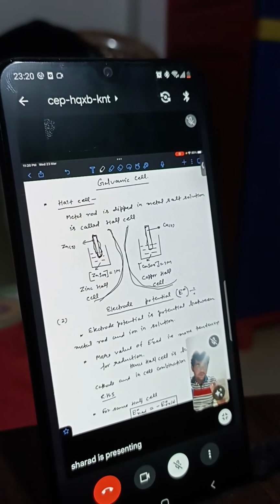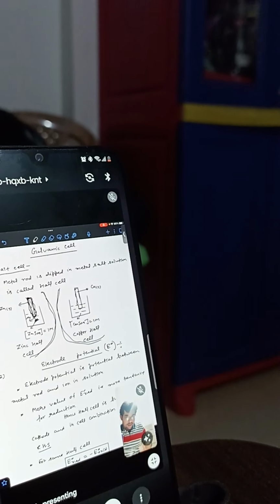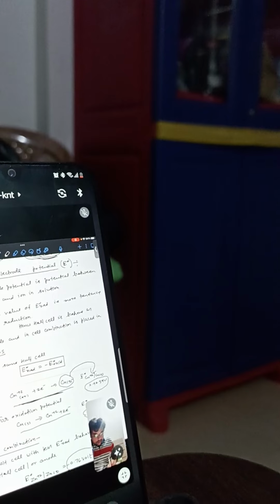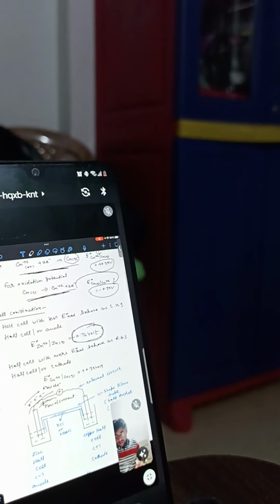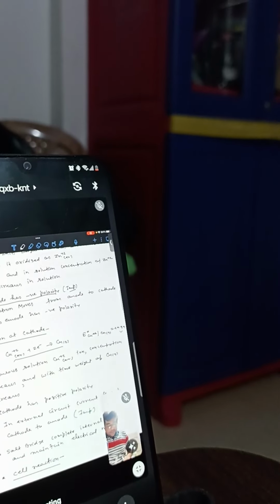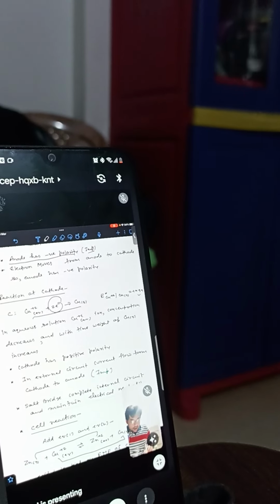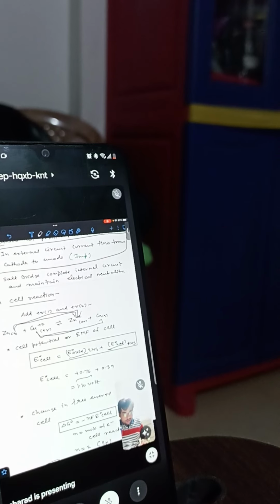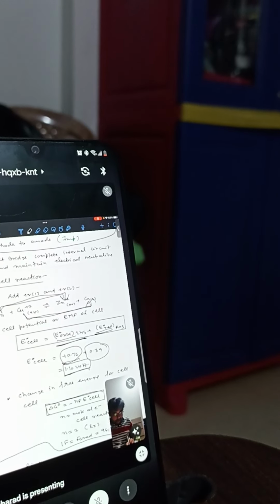chem video bases el